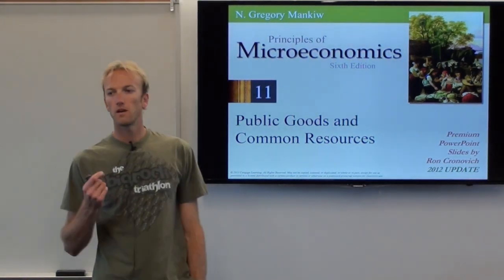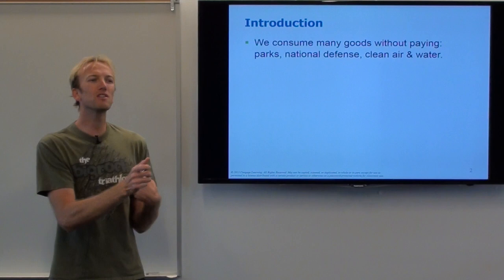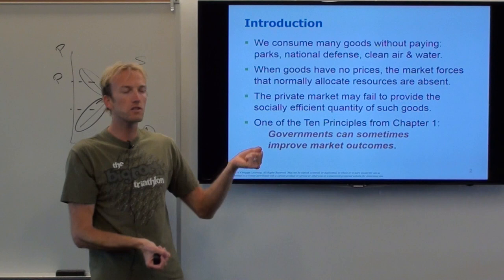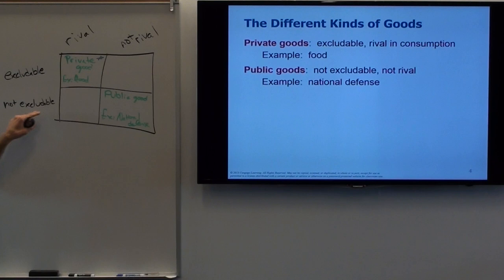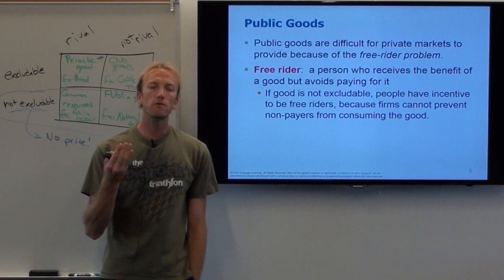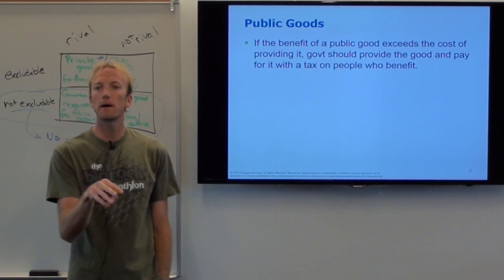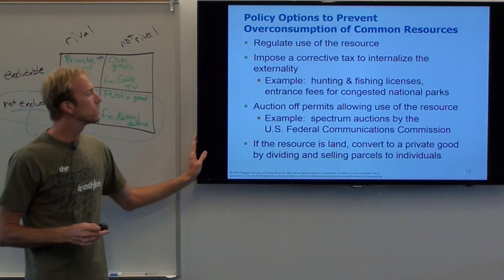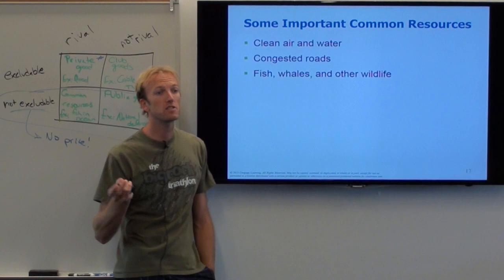[micro] Ch 11: Full Lecture